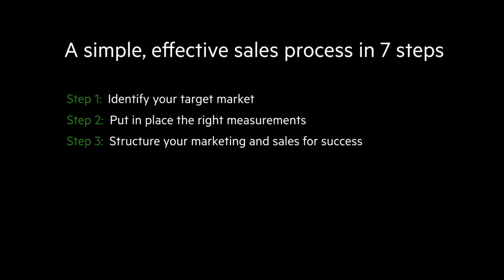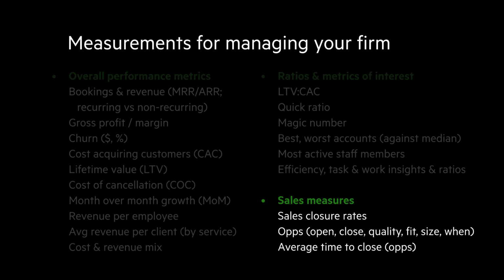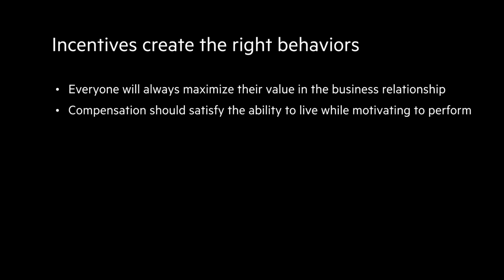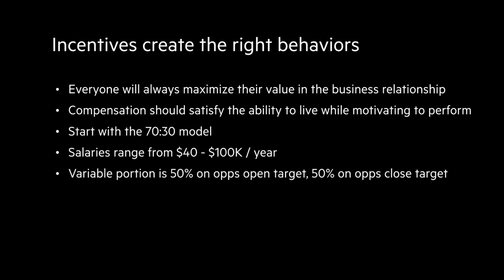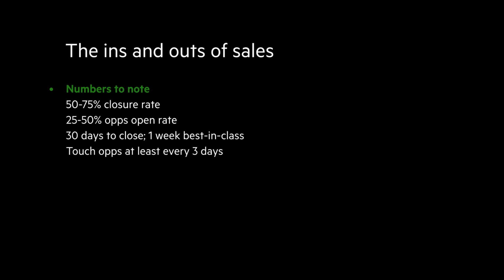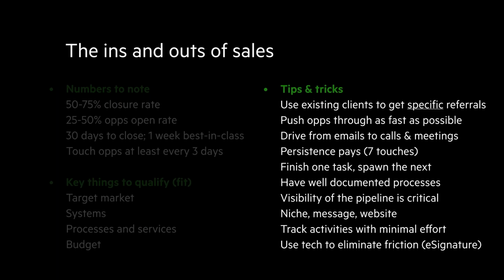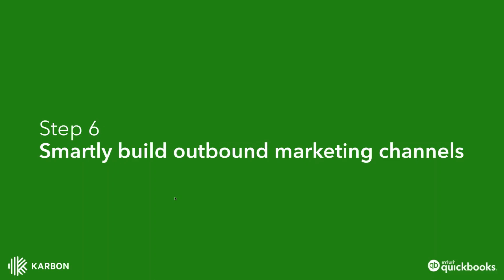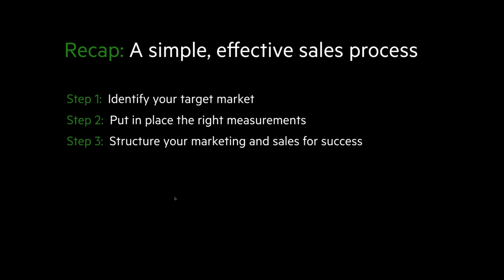A Simple Sales Process for Accounting Firms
A lot of accountants think 'sales' is a dirty word. But the truth is that every modern accounting practice needs a strategy to convert prospects into ongoing clients. In this session, Ian will show you how you can set up a simple sales process from scratch. He'll explain how you can qualify what prospects are a good fit for your firm, the steps you should take to turn them into paying clients, and how you can manage and automate this entire process.